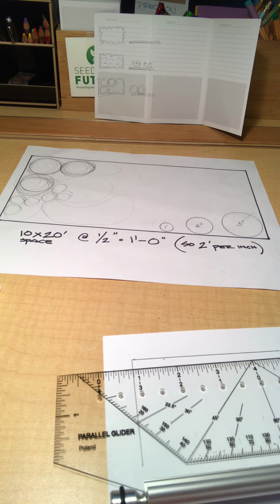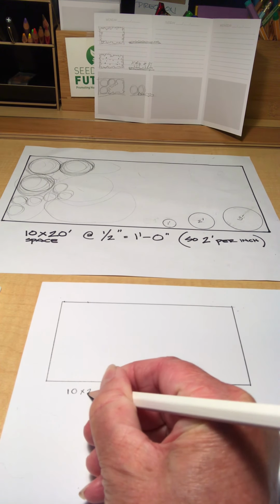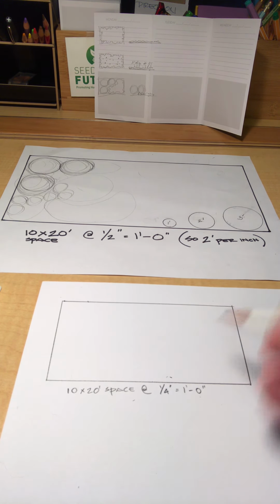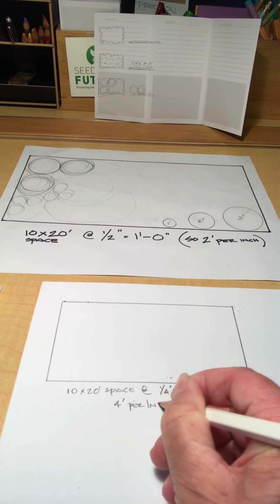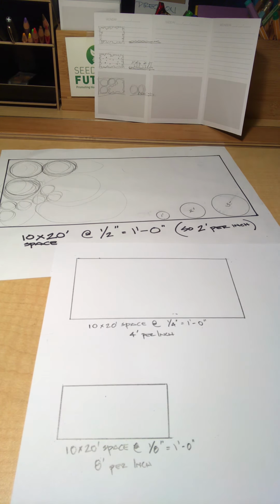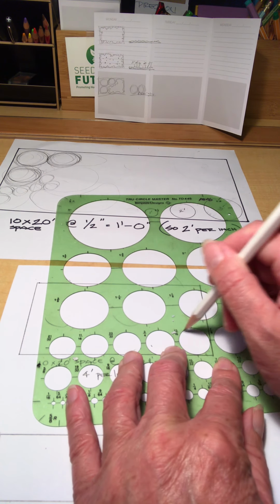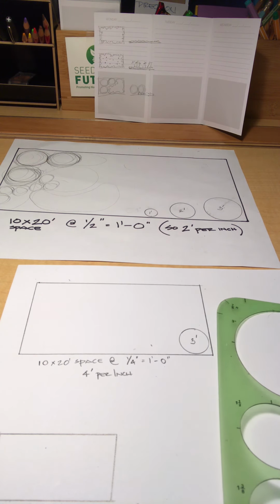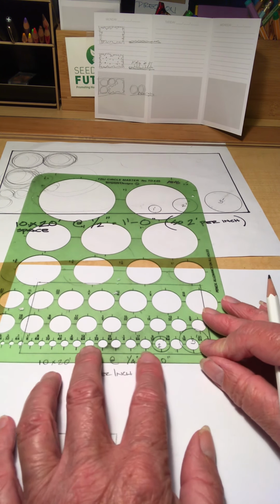scales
A quick explanation of drawing scales